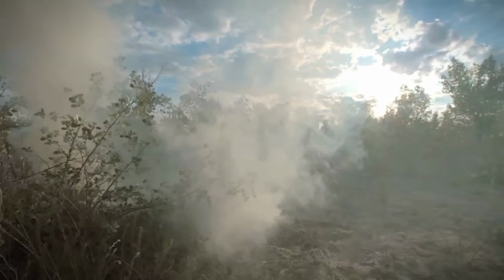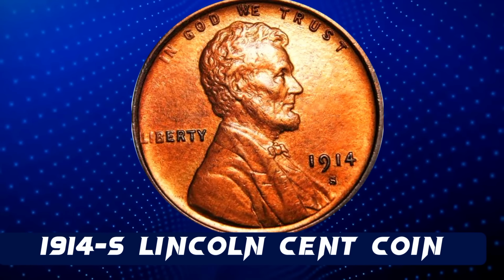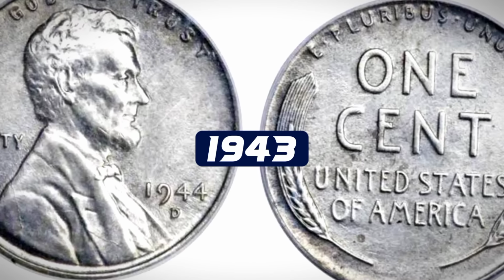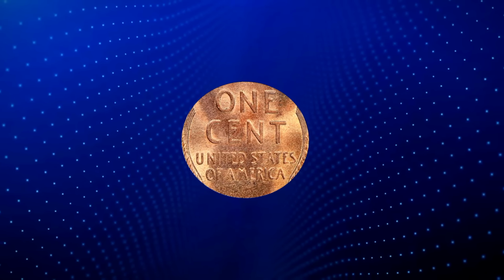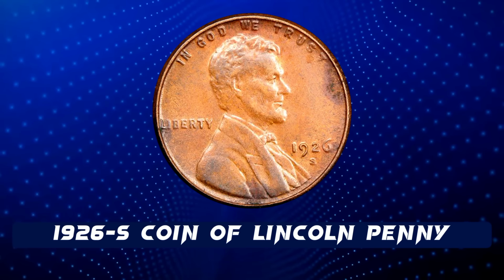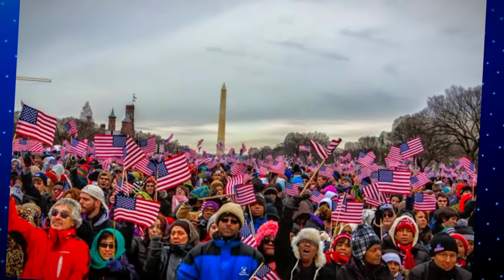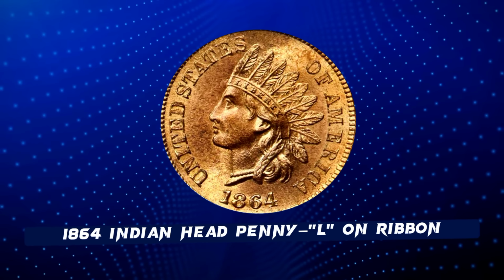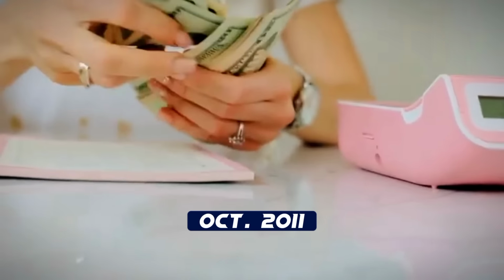Rare and Valuable Coins Video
This US coin video provides the public with a little knowledge of our metal currency history. In addition, it brings awareness of the value of these daily treasures.